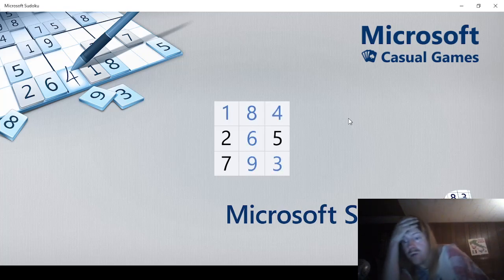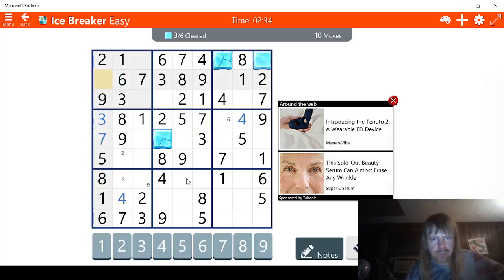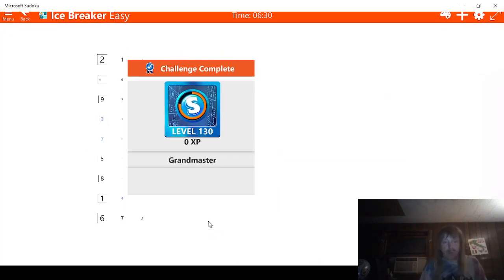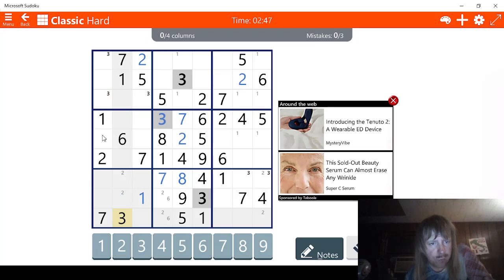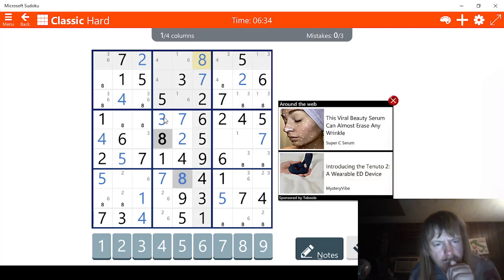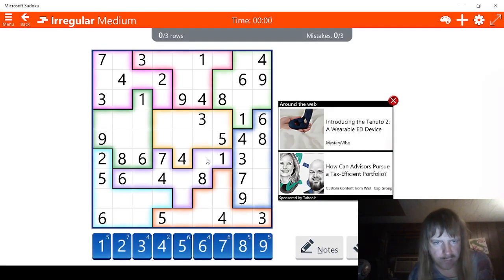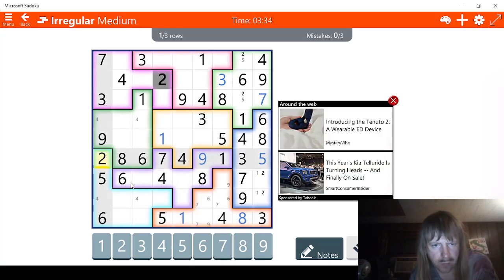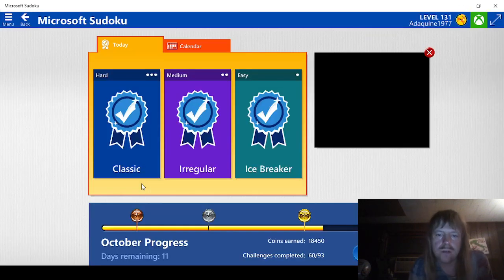Microsoft Sudoku Part 403!!!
Daily Challenges for October 20, 2023!!!